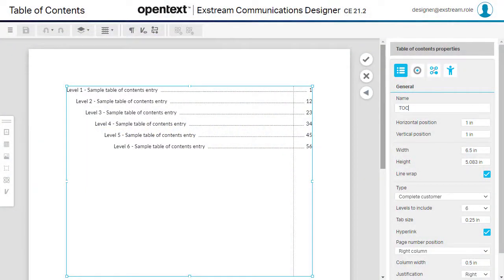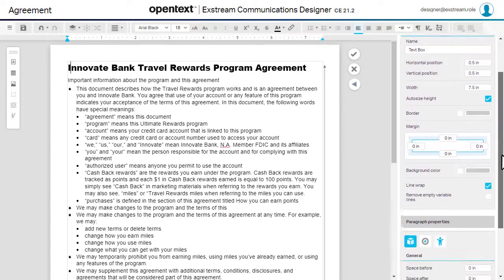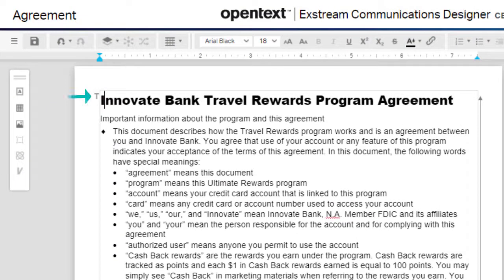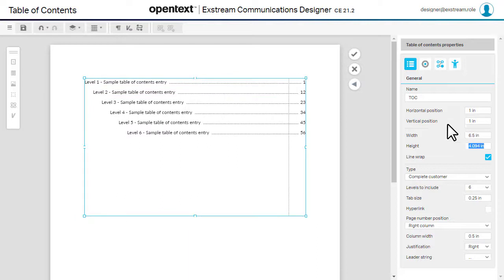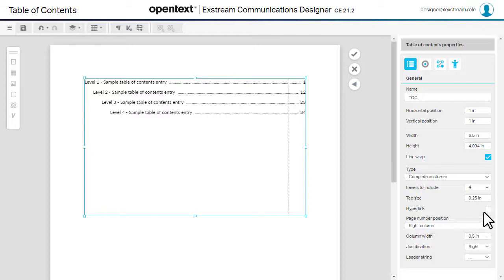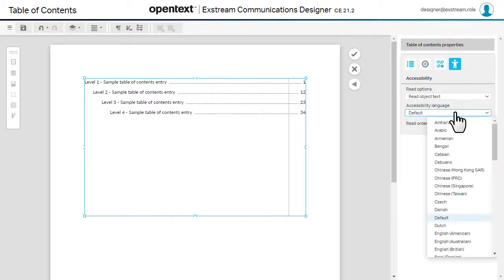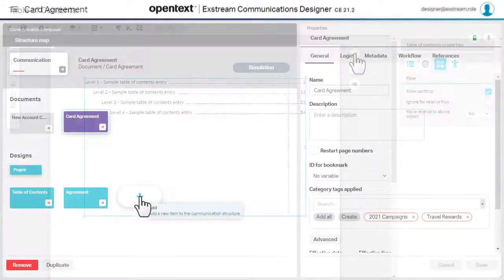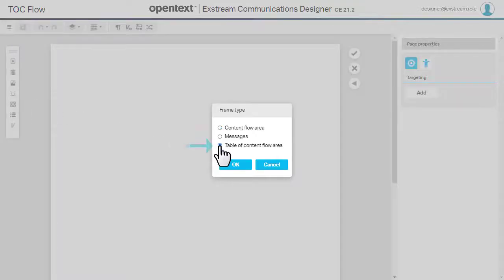Add a table of contents in Communications Designer | OpenText Exstream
In Communications Designer, you can add a table of contents to any page design. Learn how in this video.

0:14 - Add a table of contents entry
0:50 - Add a table of contents object
1:45 - Set up your design for TOC flow
2:20 - Add additional table of contents entries in Content Author

This video was created using the default UI of Exstream Communications Designer 21.2. What you see in this video might not reflect what you see in your version or customized interface.